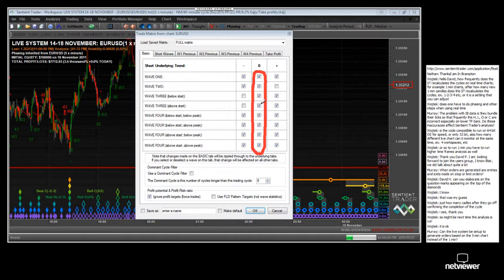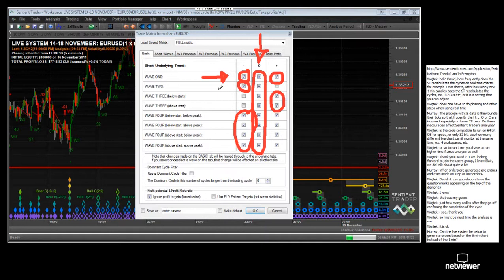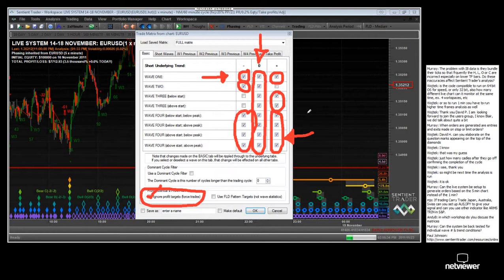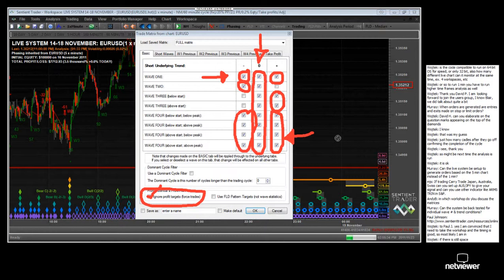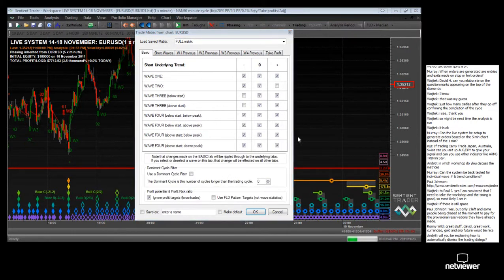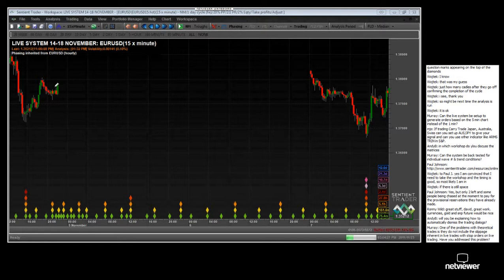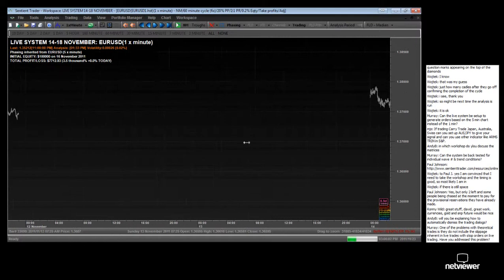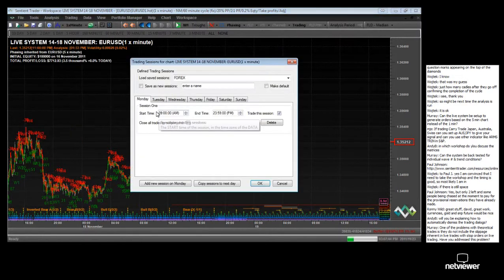Trader Chat 23 November 2011 Part Five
Part Five of the Sentient Trader Chat held on 23 November 2011